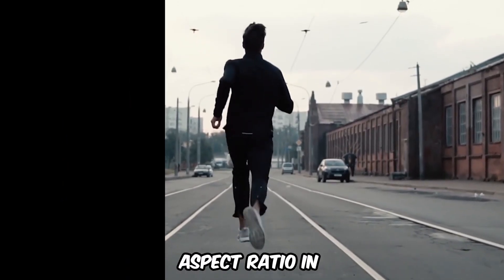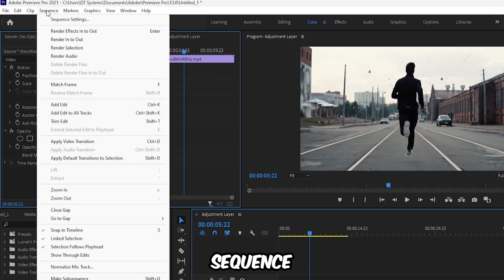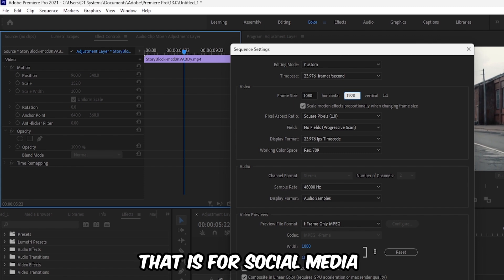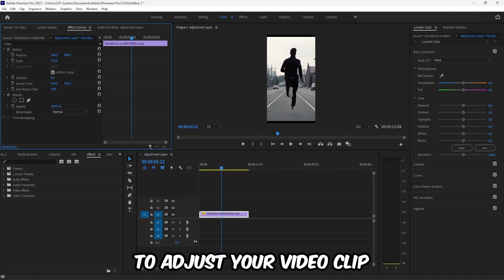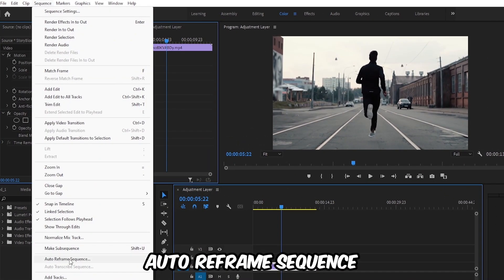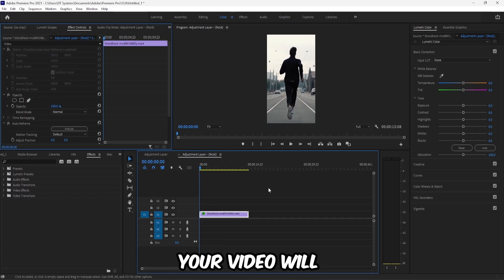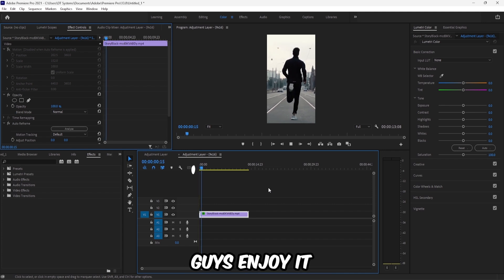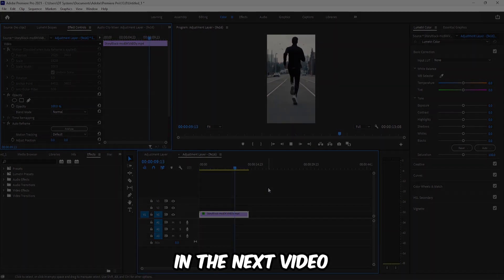How To Change Aspect Ratio In Premiere Pro || FASTEST WAY!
In this video, discover how to change the aspect ratio in Adobe Premiere Pro effortlessly! Whether you're editing for YouTube, Instagram, or a cinematic project, adjusting your video's aspect ratio is crucial for professional results. Follow this quick tutorial to resize your footage to fit any platform, including 16:9, 9:16 (vertical video), 4:3, and more.